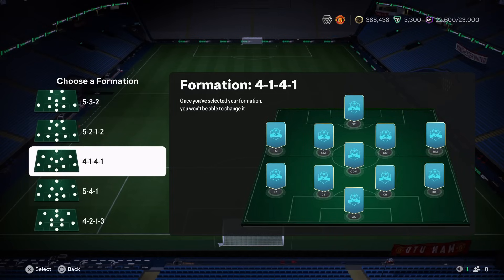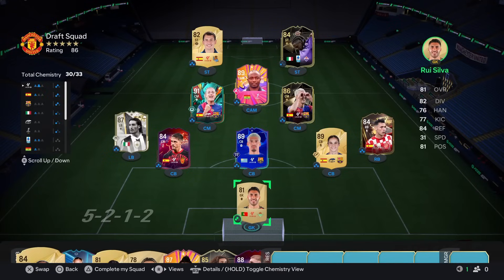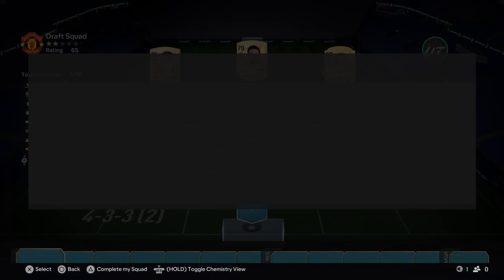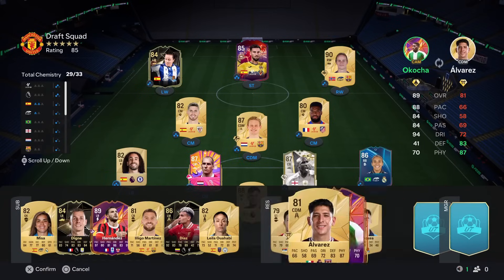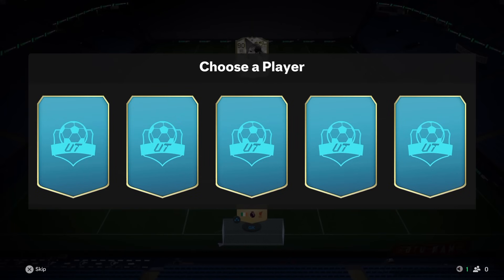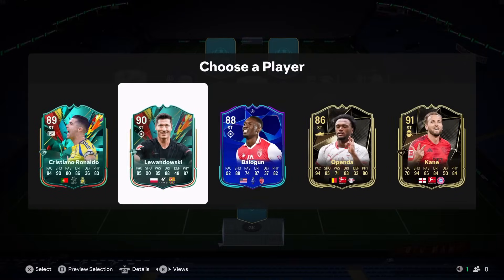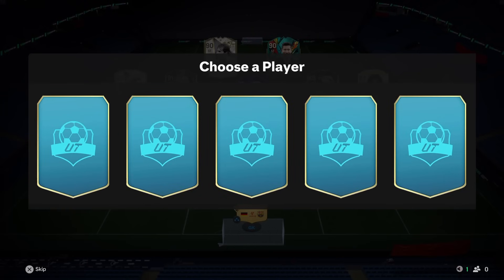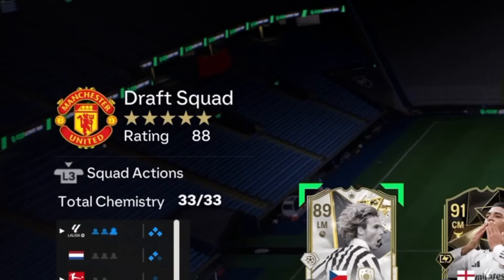FC PRO LIVE 122 FUT DRAFT CHALLENGE! FC25 #6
FC PRO Live is now in FUT Draft!, can I get a 122 World Record?.. Sit back and enjoy!

If you enjoy Fut drafts from Chuff, xDuttinho, Nepenthez, MM7 Games, W2S then you will love these videos!

ignore